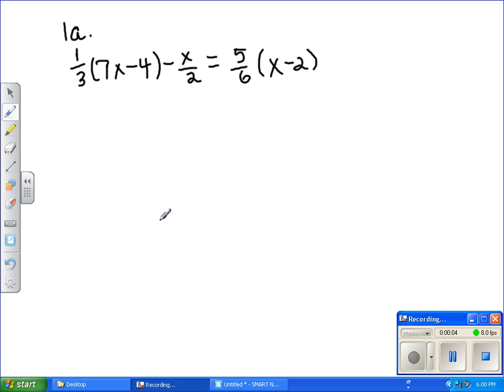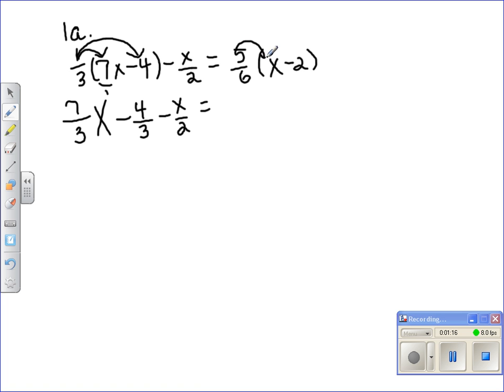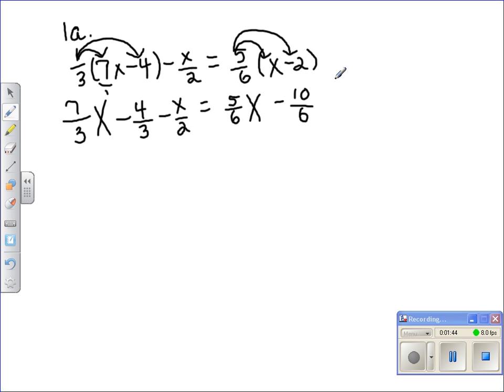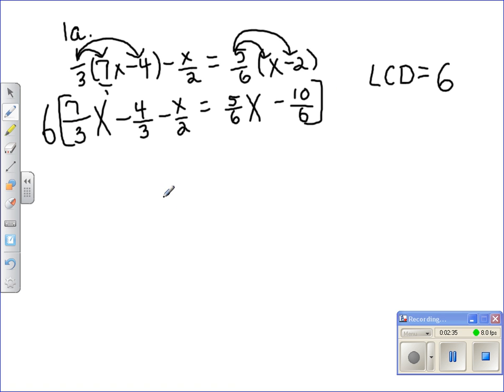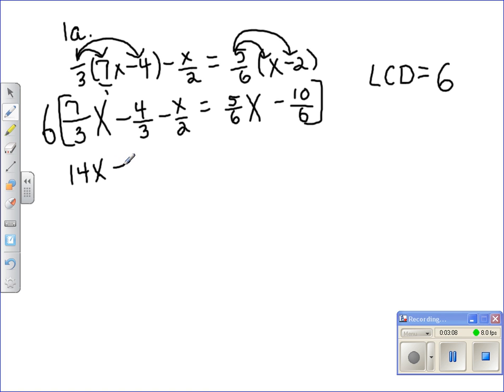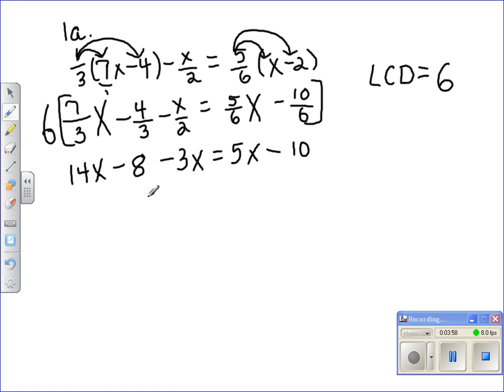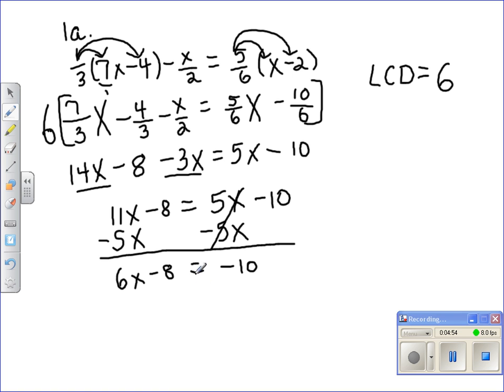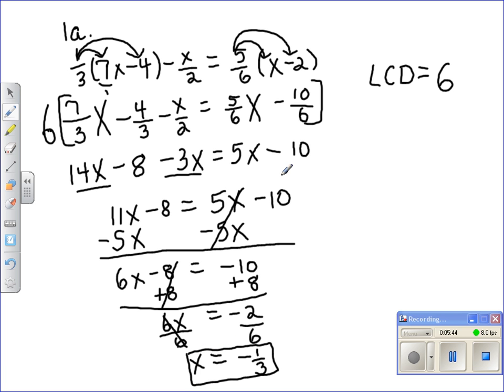Math04 exam review 1a